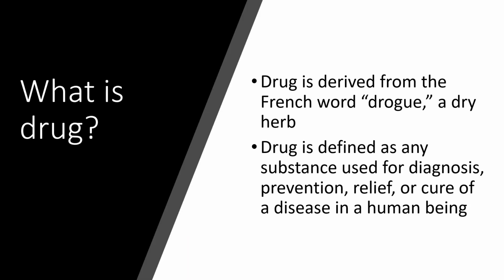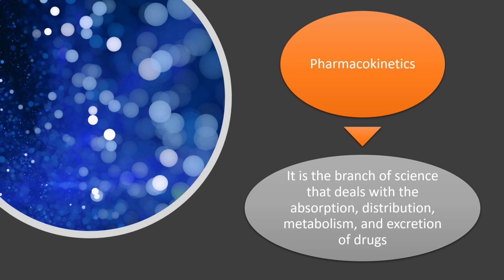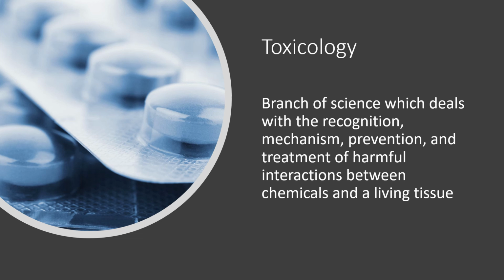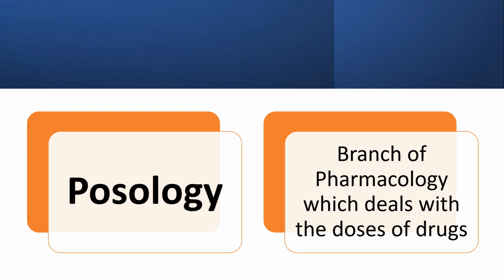Basic terms of Pharmacology || Pharmacodynamics || Pharmacokinetics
Today we are starting the pharmacology. We will discuss general pharmacology(Basic terms of pharmacology, i.e., pharmacodynamics and pharmacokinetics). In the pharmacology introduction, we will discuss branches of pharmacology. In this lesson, we will discuss the branches, and if you want to clear your concepts, listen to this lecture carefully. You will learn and understand these terms in this lecture if you concentrate.

We will discuss the following branches of pharmacology in this lesson:
•Pharmacology
•Drug
•Pharmacokinetics
•Pharmacodynamics
•Toxicology
•Therapeutics
•Posology
•Chemotherapy
•Pharmacogenetics

As you know, the living body comprises cells, molecules, organs, and organ systems. The branch of science deals with drug interaction with a living body at all levels of organizations, i.e., molecules, cells, organs, and organ systems.
It is derived from “Pharmakon,” a greek word that means drug, and “logia,” which means the study of drugs.

•Drug is derived from the French word “drogue,” a dry herb
•Drug is defined as any substance used for diagnosis, prevention, relief, or cure of a disease in a human being

•It is the branch of science that deals with the absorption, distribution, metabolism, and excretion of drugs

The branch of pharmacology deals with the study of the MOA of drugs and various factors which influence drug action.

Branch of science which deals with the recognition, mechanism, prevention, and treatment of harmful interactions between chemicals and a living tissue

•It is the art and science of the treatment of disease. Pharmacotherapeutics deals with the proper selection of drugs and use of the drug for the prevention and treatment of disease

•Branch of Pharmacology which deals with the doses of drugs

•Deals with the effect of drugs upon microorganisms and parasites, living and multiplying in a living body without damage to the host

Branch of genetics that studies the genetically determined variations in responses to drugs in humans or laboratory organisms

Medical professor